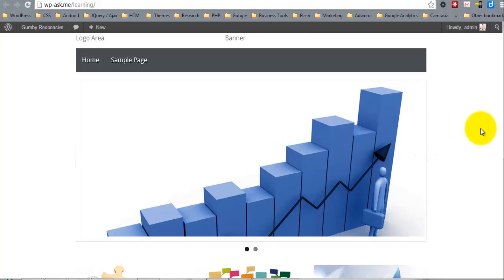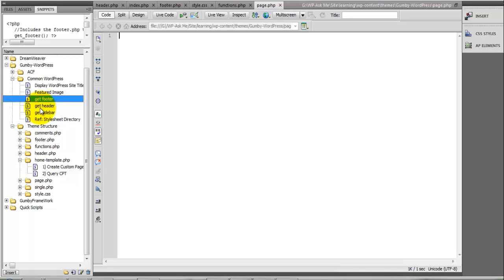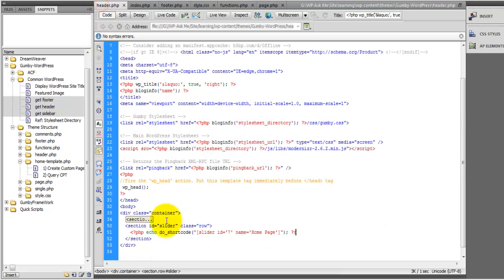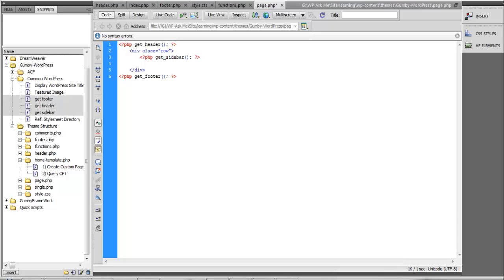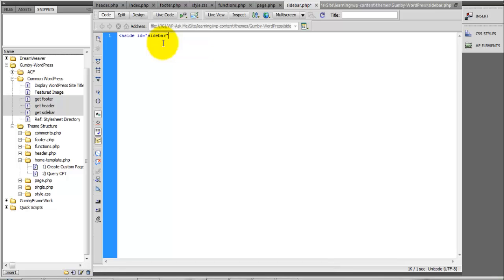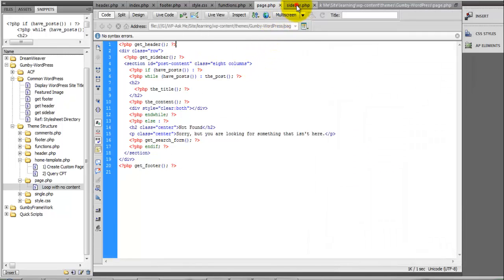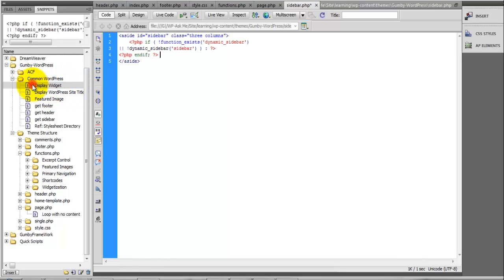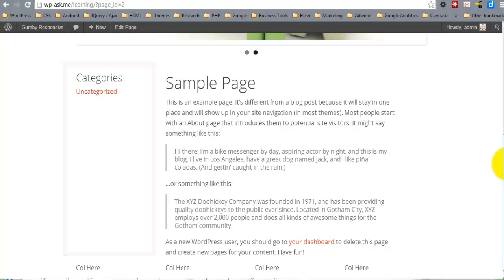Vid #7 Responsive WordPress using Gumby FrameWork - (internal page & sidebar)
In this video, I create the internal page and widgetized sidebar